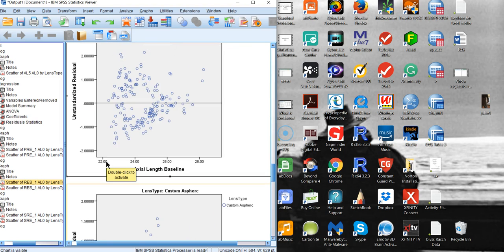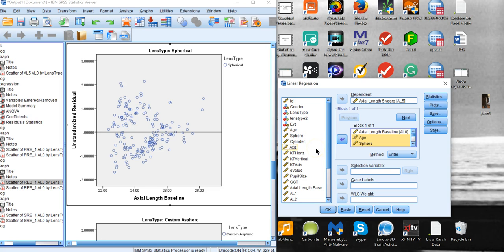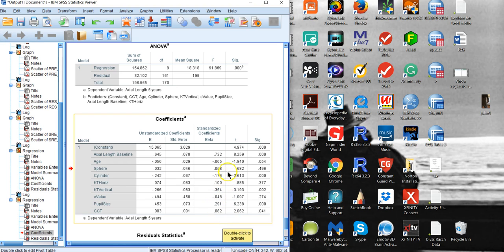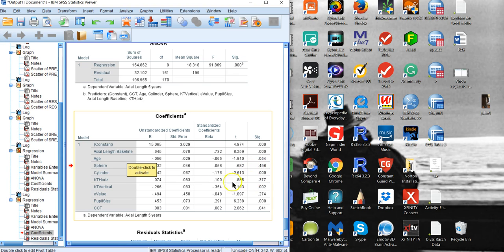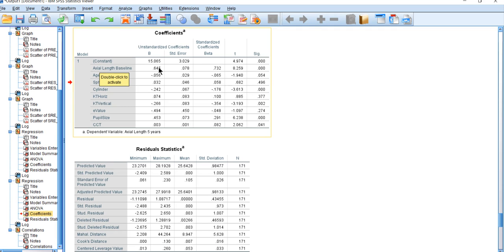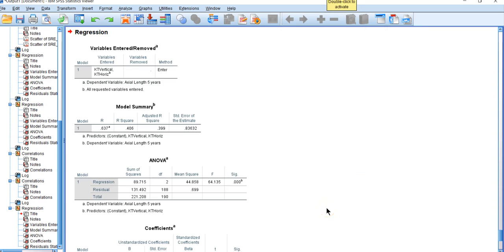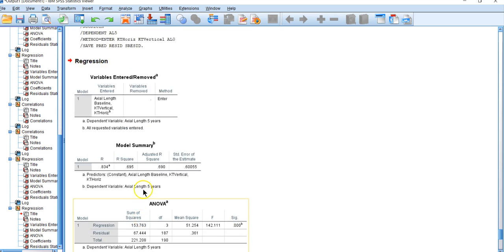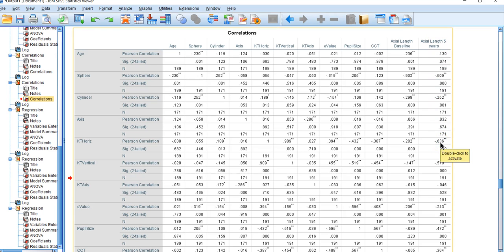Multiple regression and multicollinearity